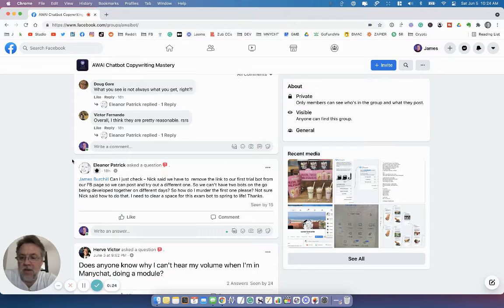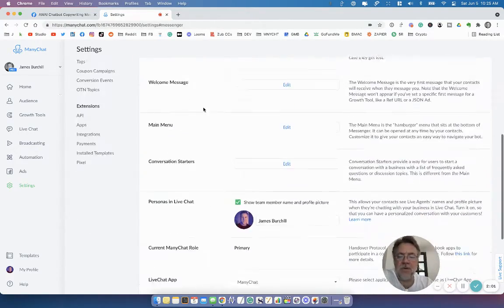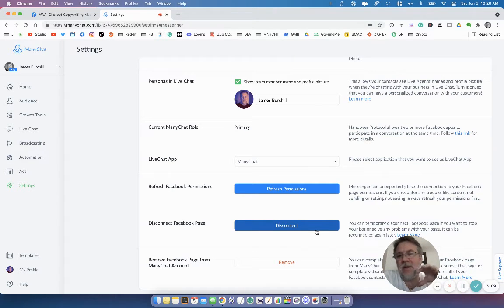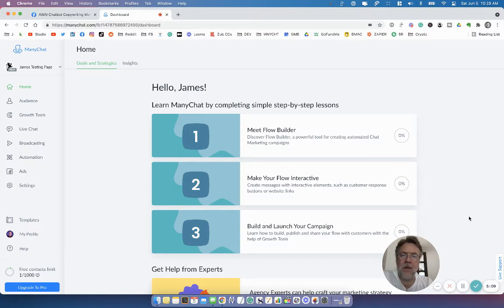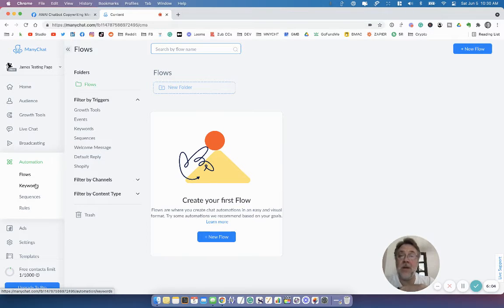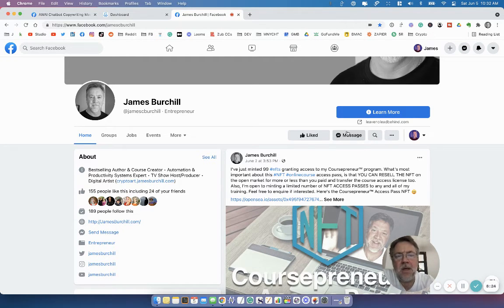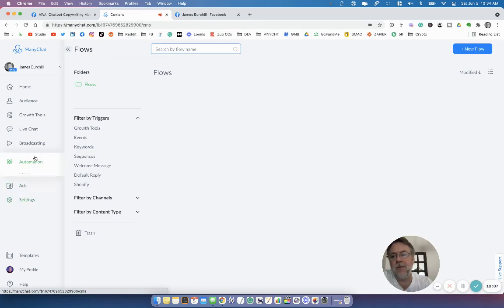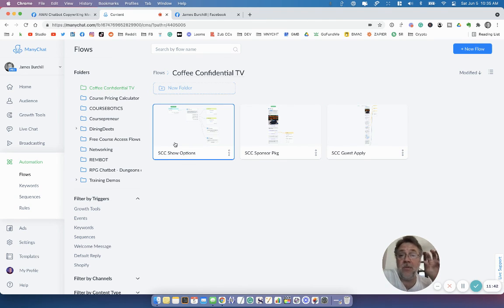There can be only one! Chatbot & Facebook Page